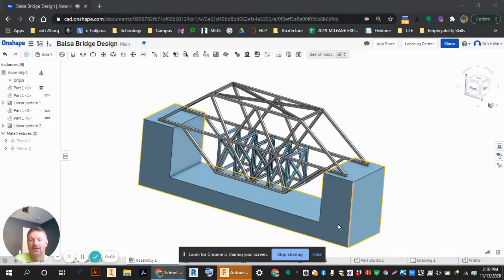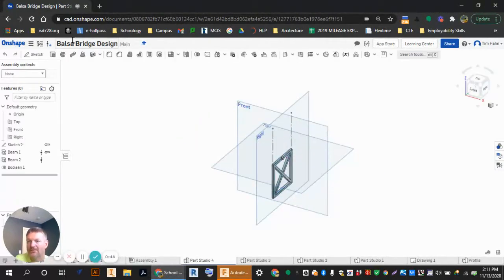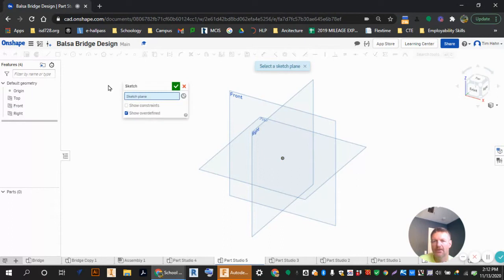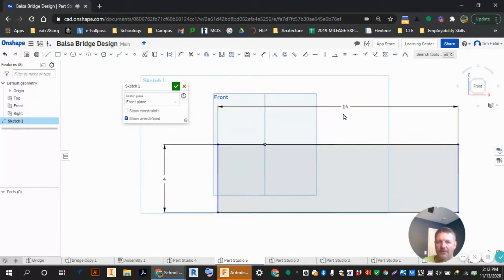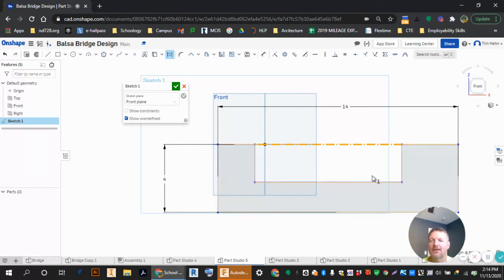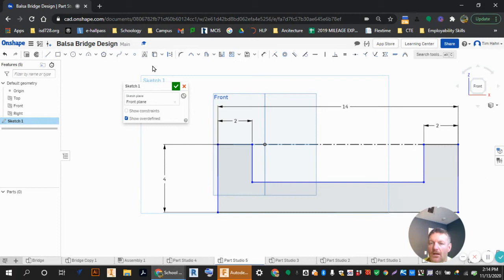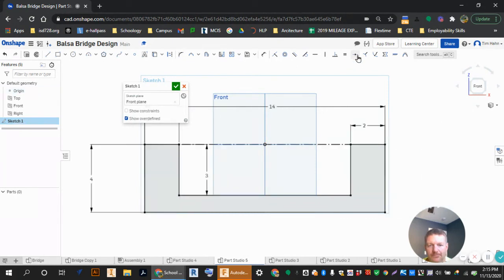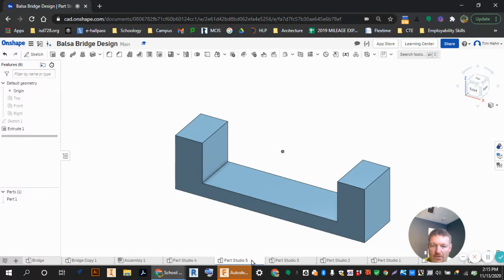Onshape Balsa Bridge Part 1 Making the Span